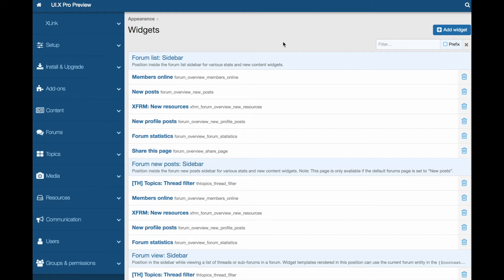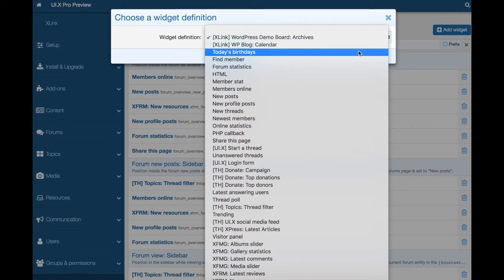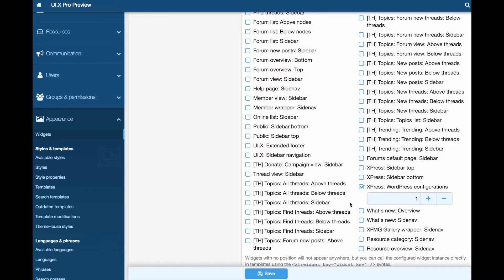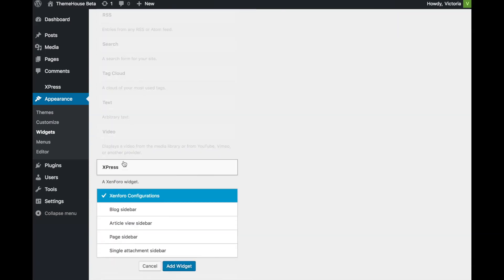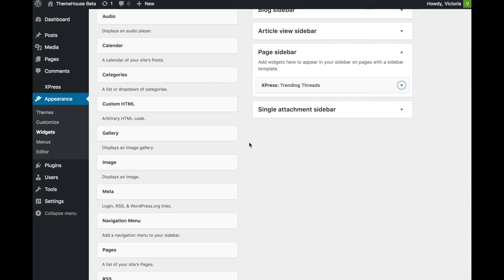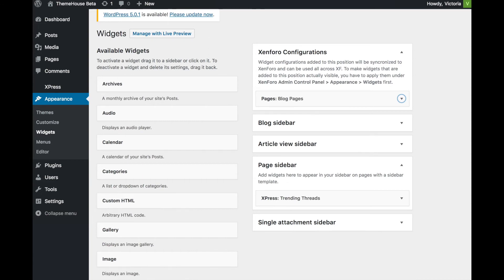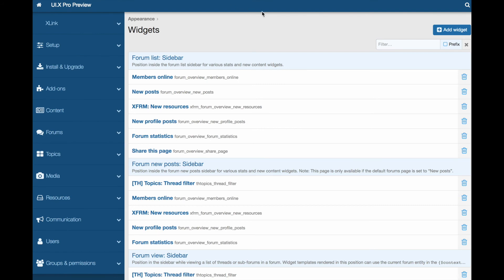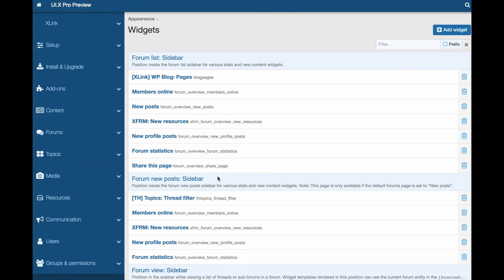How to Sync Widgets Between XenForo and WordPress with [TH] XLink and XPress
Learn how to sync widgets between XenForo and WordPress using [TH] XLink and XPress.